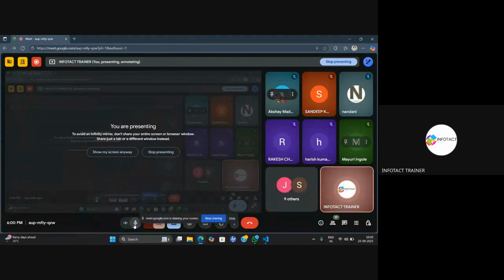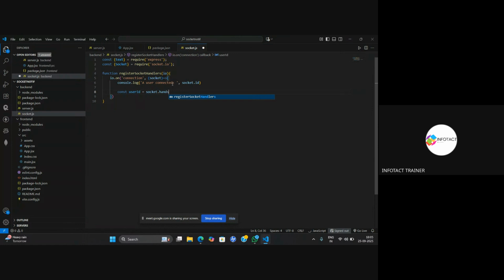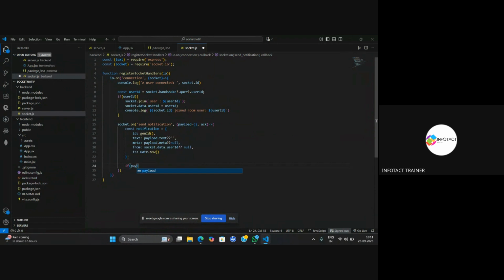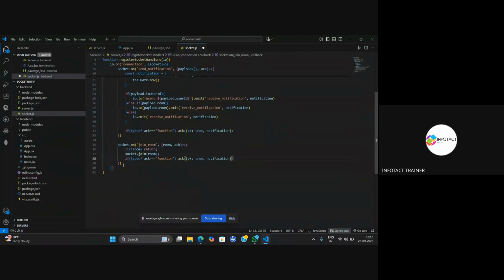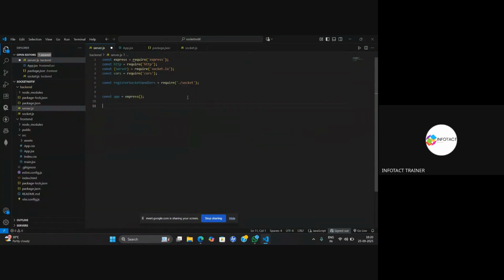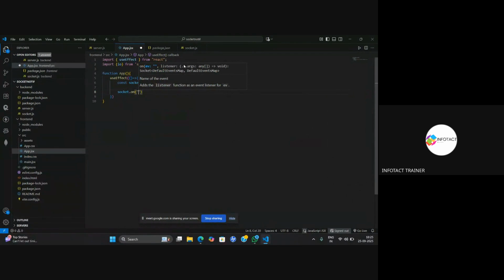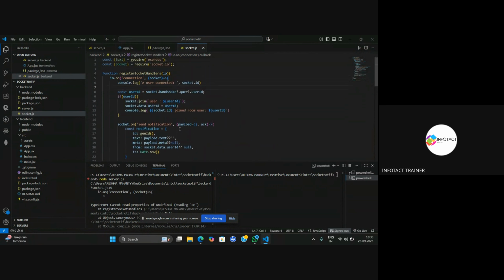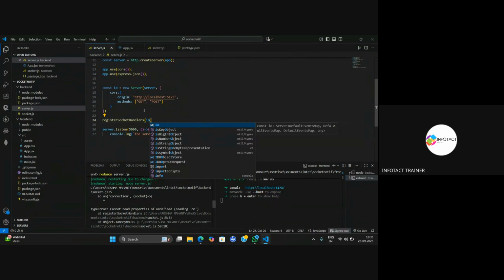Web Development Training Session || Infotact Solutions